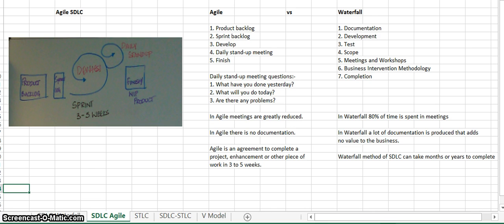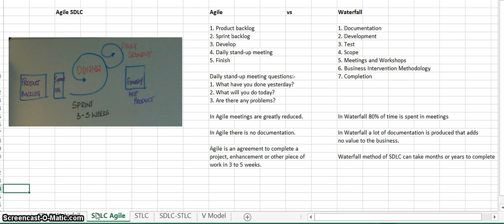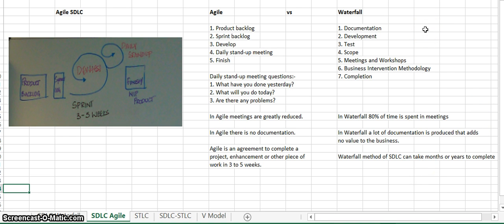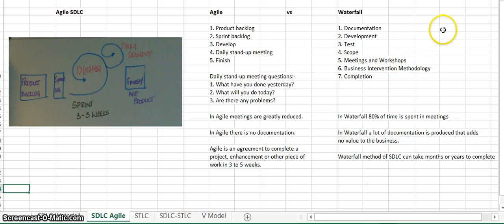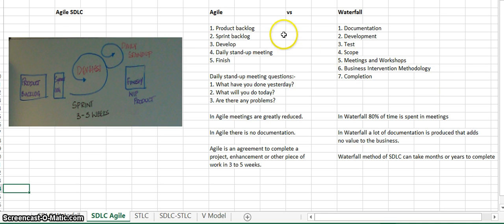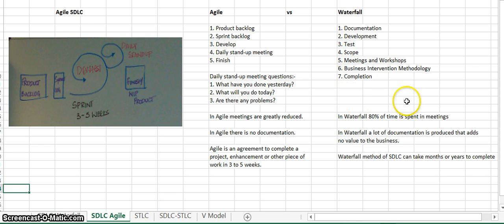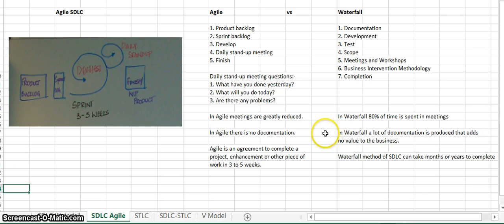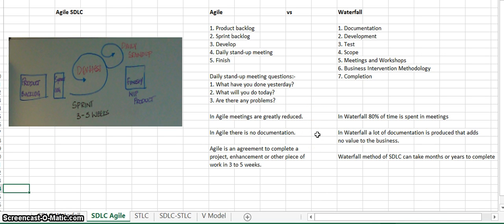55. Agile SDLC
In this video I discuss the Agile method of the software development lifecycle.